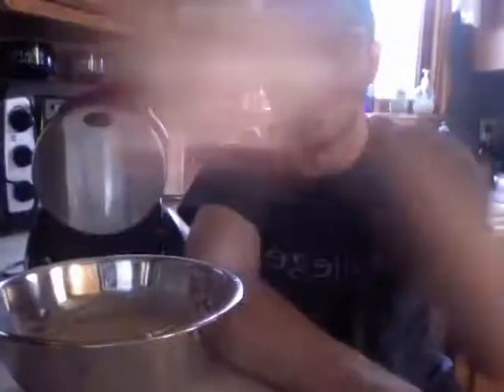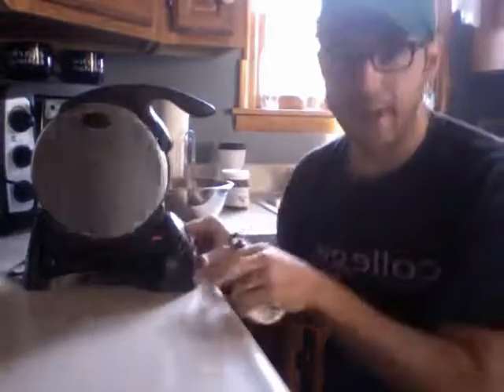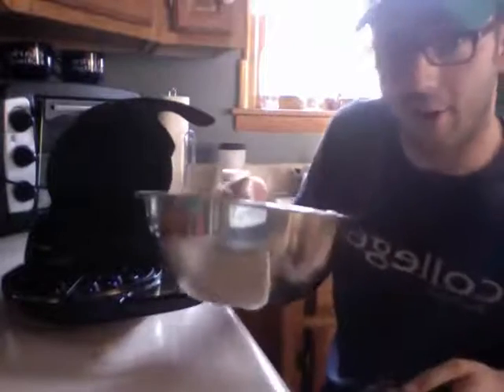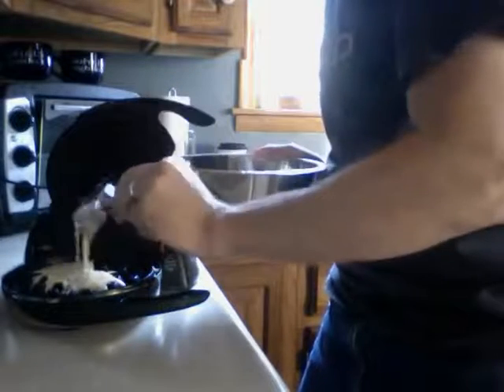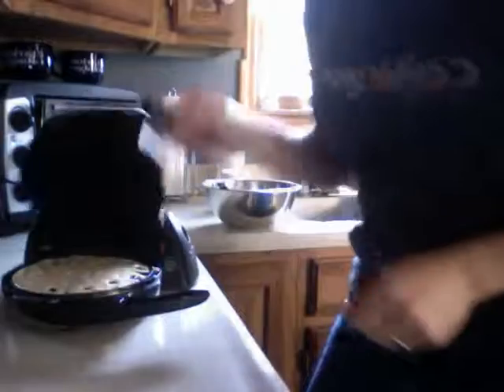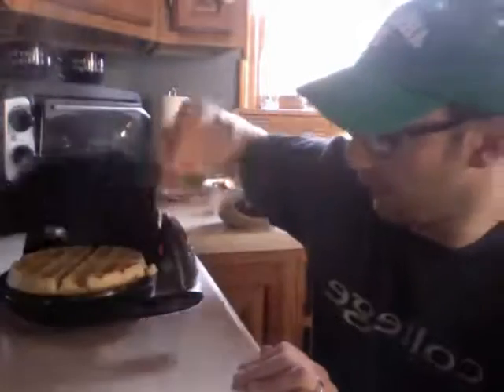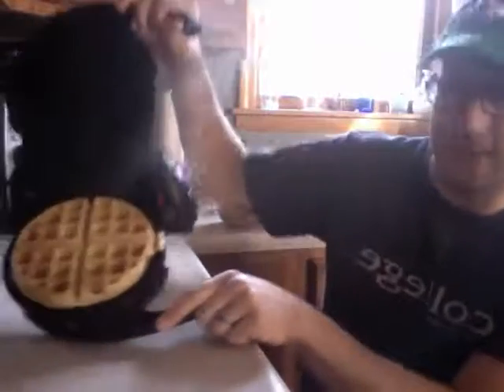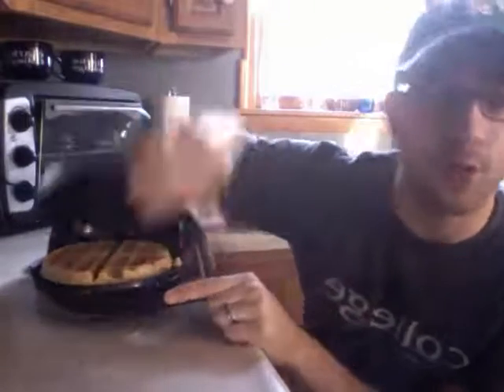National Presto Ind 03510 FlipSide Belgian Waffle Maker Review!